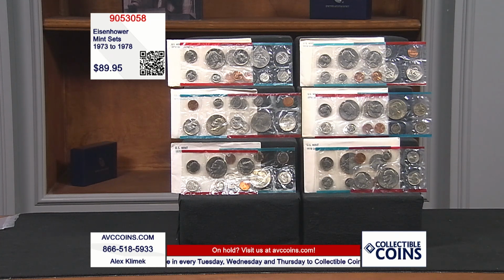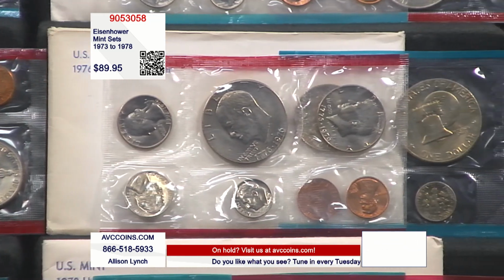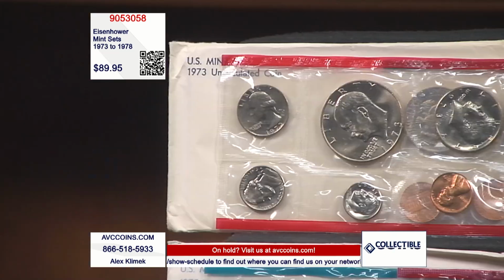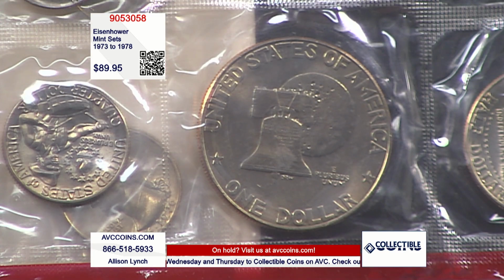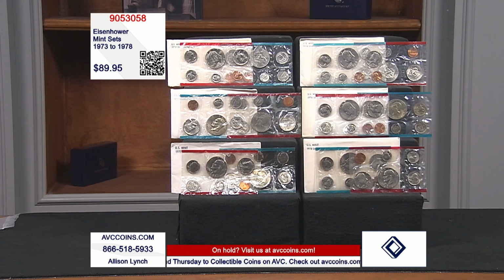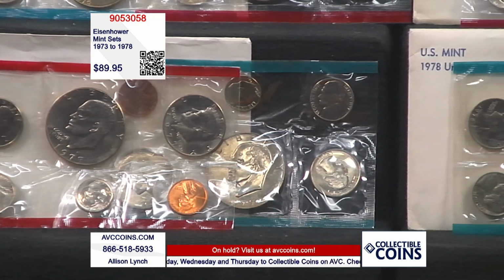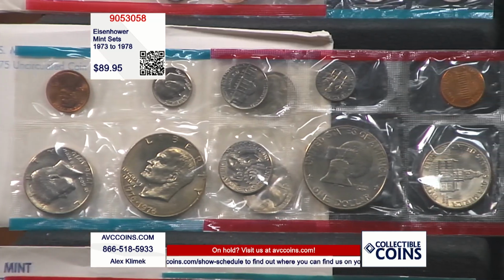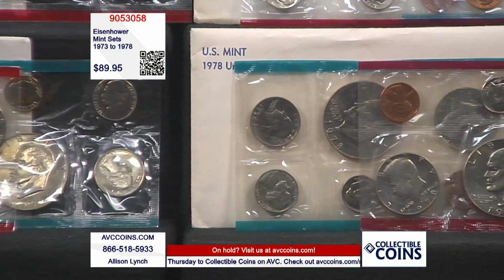ST 3058 New 06 10 24 12 26 00 PM 2